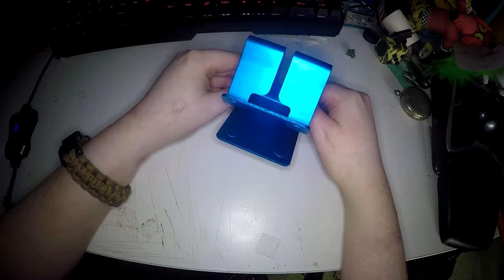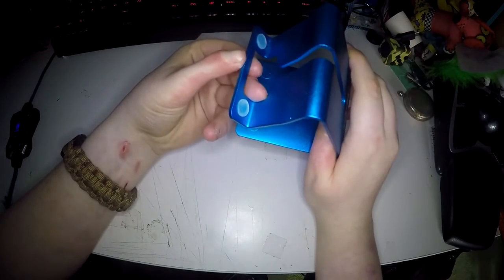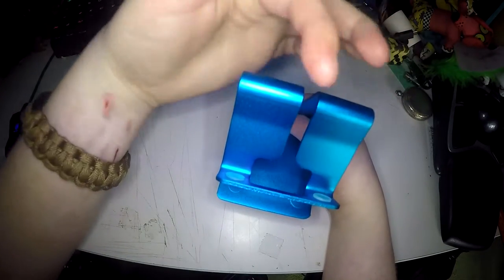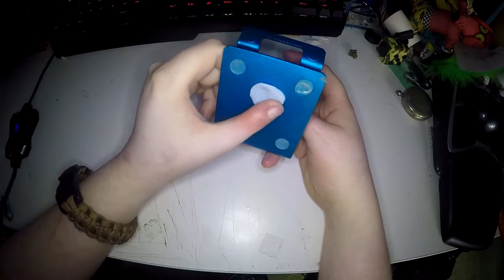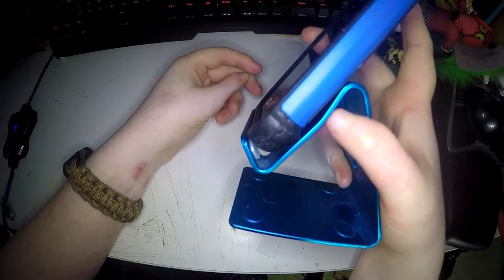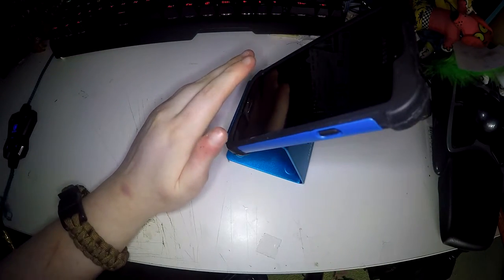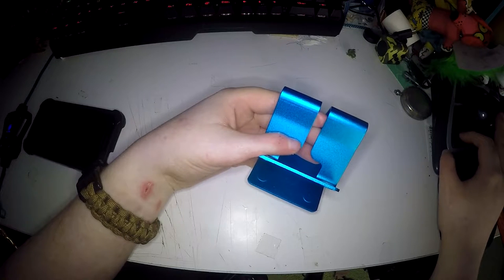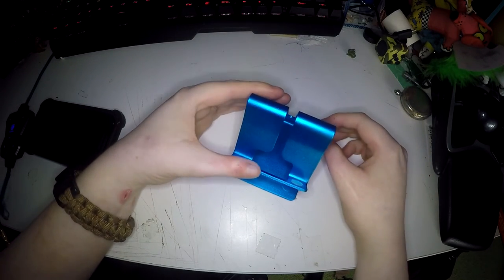Sunvito Phone Stand Review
this is a really great phone stand. it is really solid and allows you to charge your phone on the stand with ease. it is also shiny which is great. i have my phone on the stand whenever im not out or using it away from my desk.